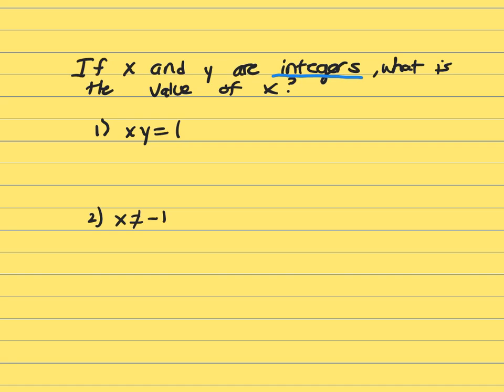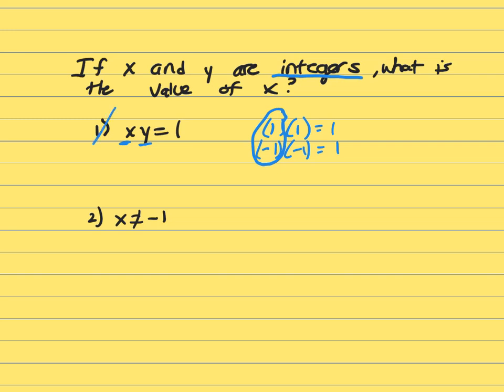EA DS if x and y are integers